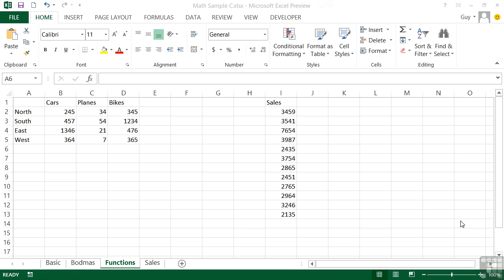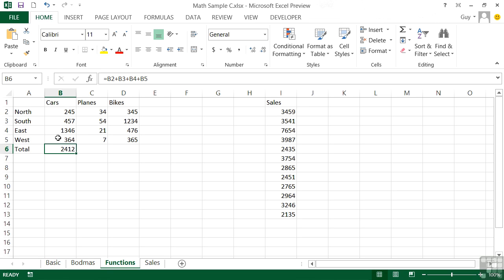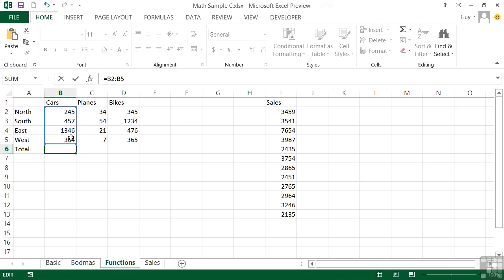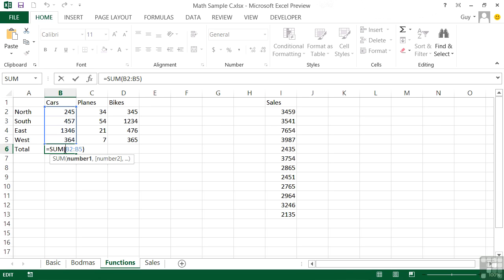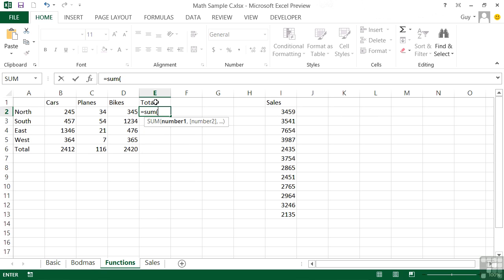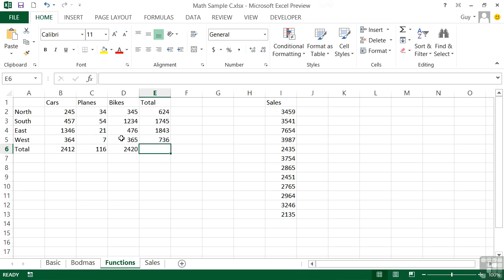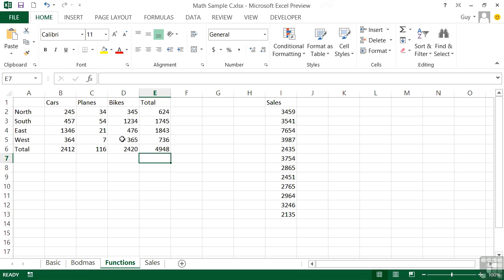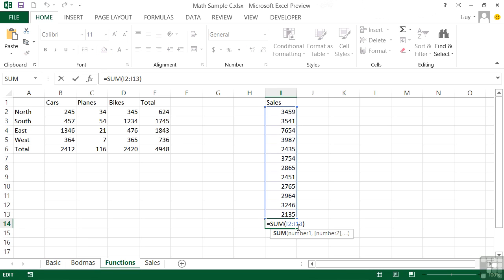0403 Introduction To Basic Formulas